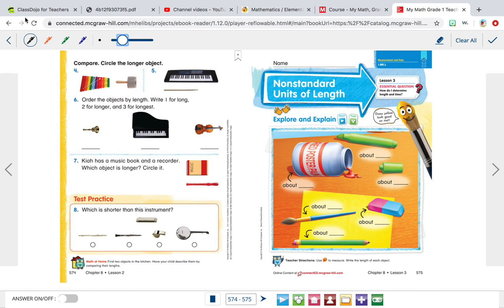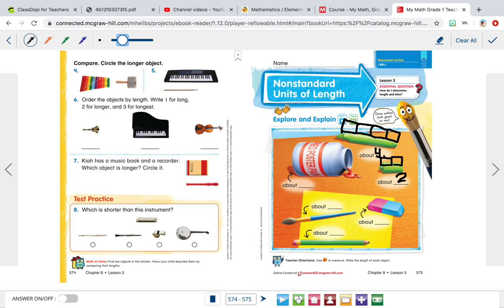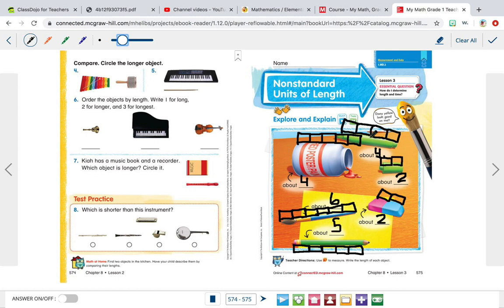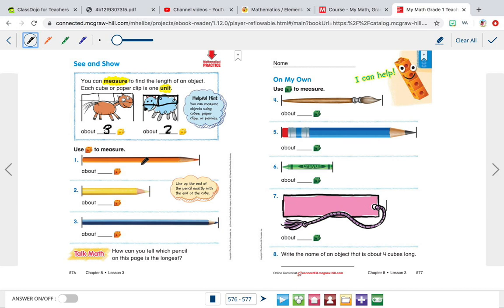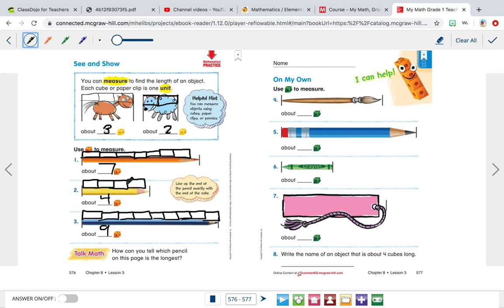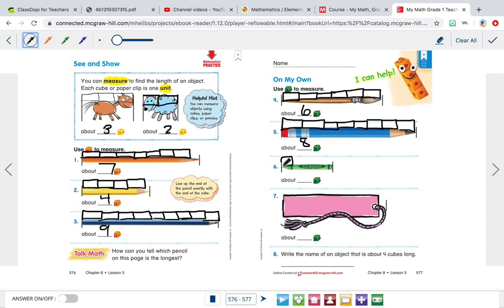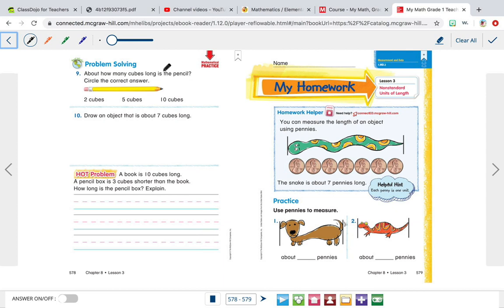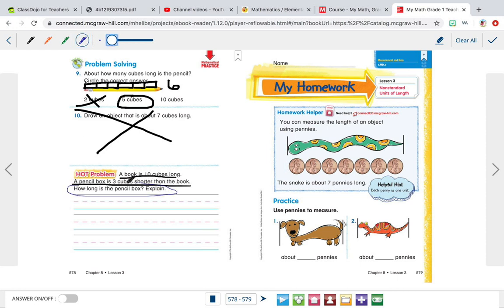Miss Chacon's Class: My Math Nonstandard Units of Length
Friday, May 15, 2020 Math Lesson for Miss Chacon's Mighty First Graders!